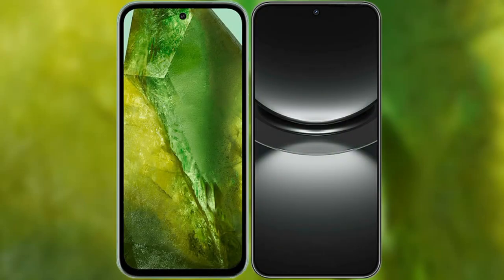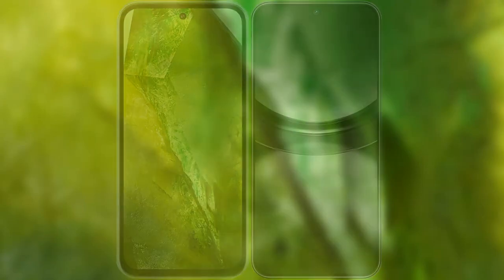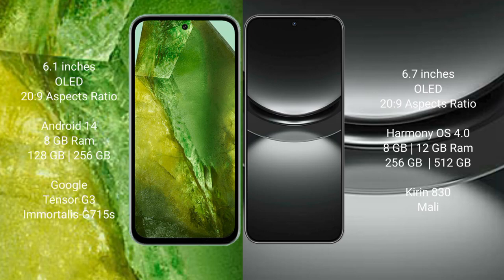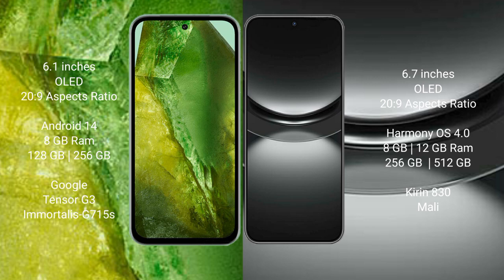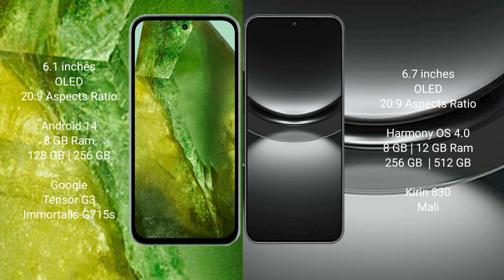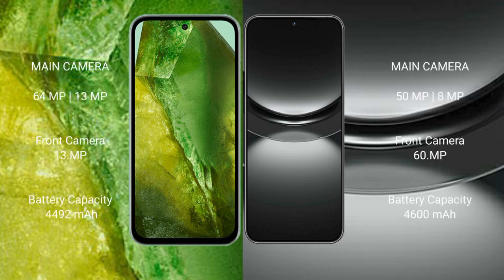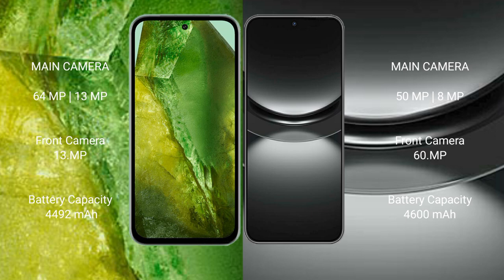Google Pixel 8A vs Huawei Nova 12 Review